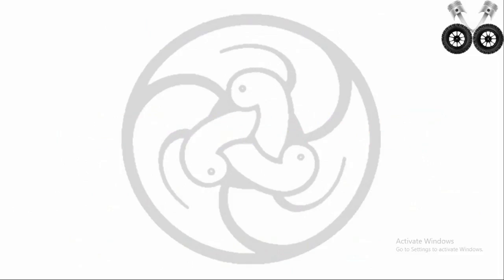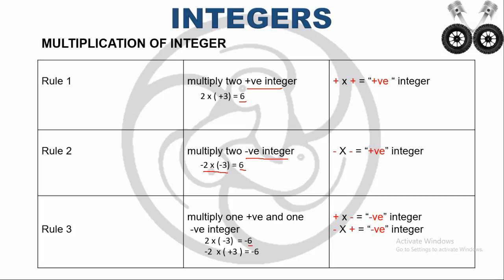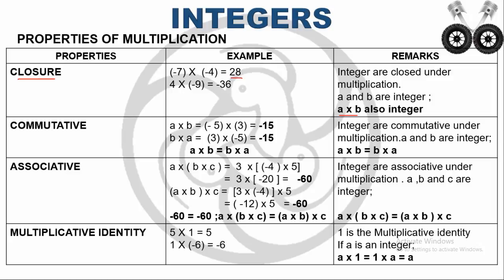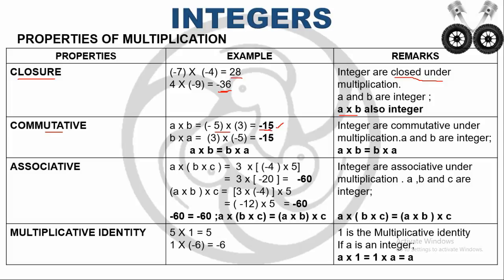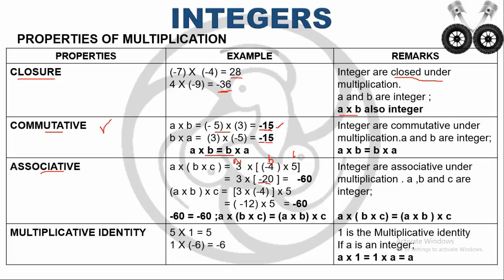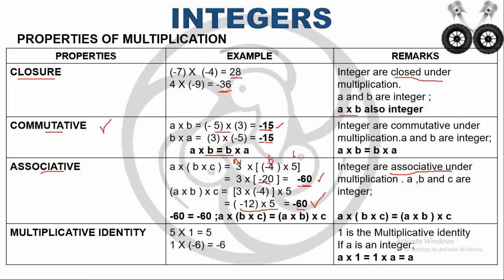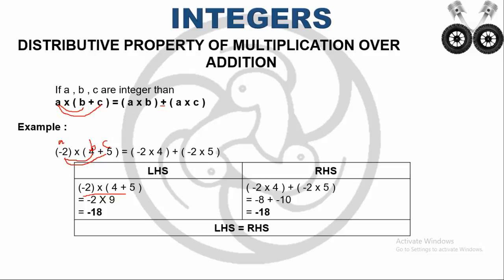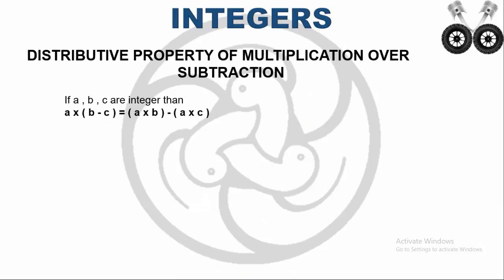EASY MATHS - NCERT SYLLABUS - CLASS 7, Chapter 1 and Part 7 - Multiplication of Integers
NCERT Syllabus
Briefing about Multiplication of Integers - Chapter 1, Part 7, Class 7th mathematics.

CBSE SYLLABUS
Class 7
Chapter 1
Knowing the Numbers
Number line